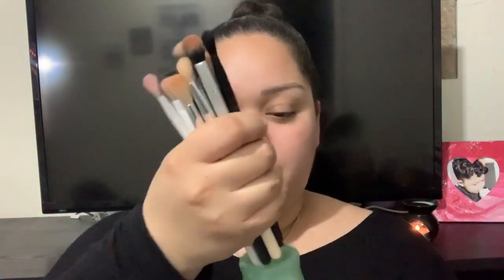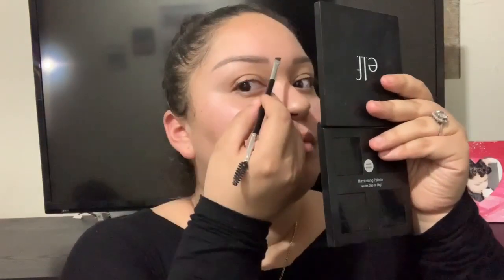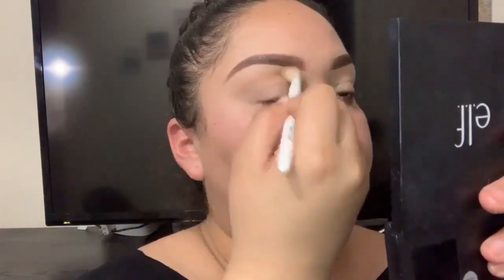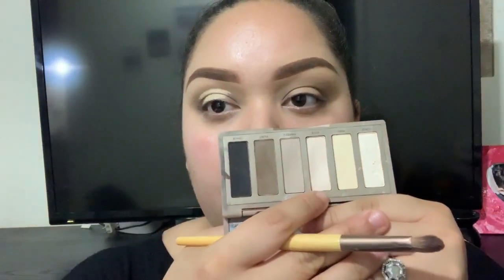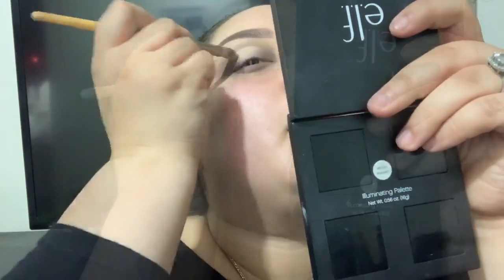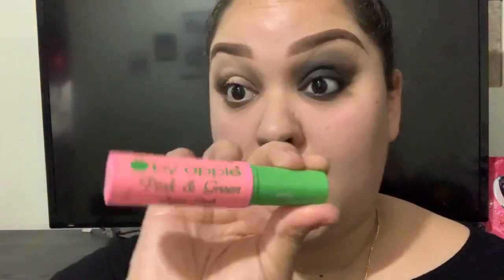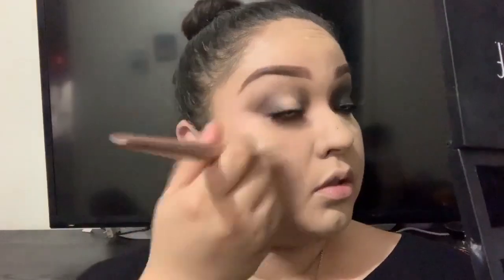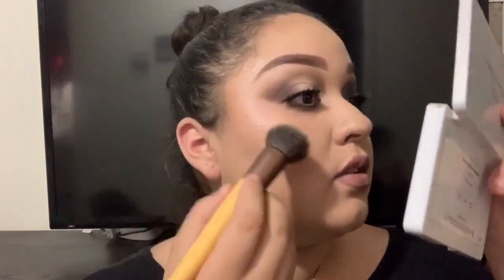CHITCHAT / GRAB YO SNACKS SIS 🥨🍔🍟🍿🍭 SMOKIES & NUDE LOOK 👀 💁🏻‍♀️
Hi everyone !

Instagrams: @tbequinonezfamily , @lifeasivettee & @quinonezlife

Glass holders and Pipes: @kinglouieglass

Microblading: Facebook only:  Brenda P Servín !  Please contact her! Only speaks Spanish ♥️